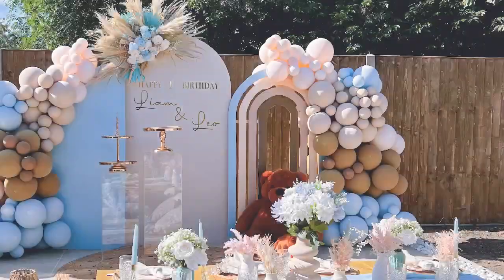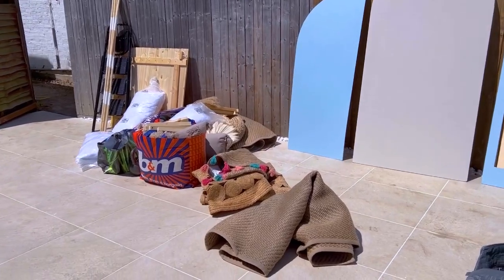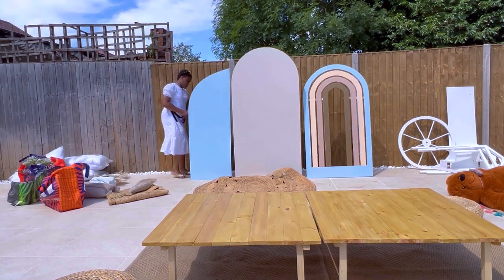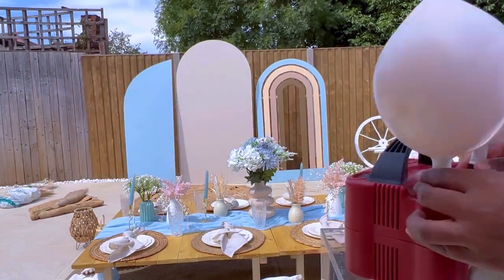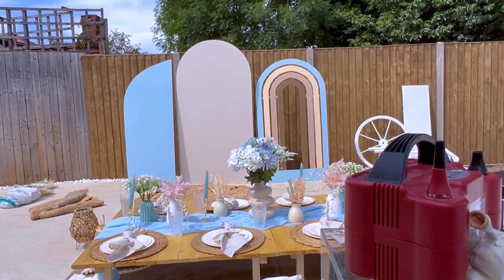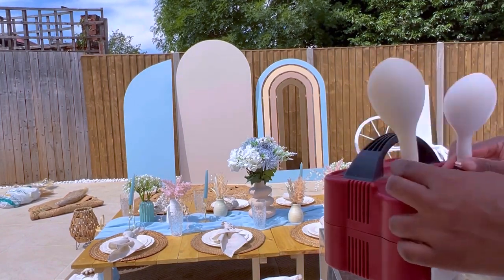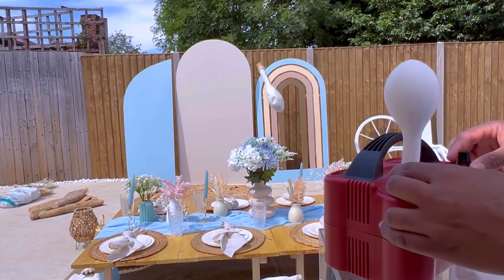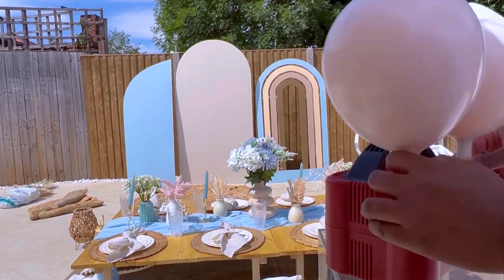TEDDY BEAR Theme Picnic & Balloon Decor- Birthday and Baby Shower Balloon Decor inspiration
Amazon Outdoor Picnic must have

Centerpieces and florals - B&M stores, Dunelm and The Range

Rug- IKEA